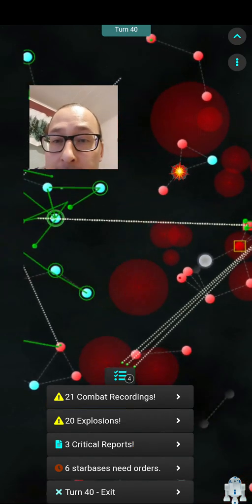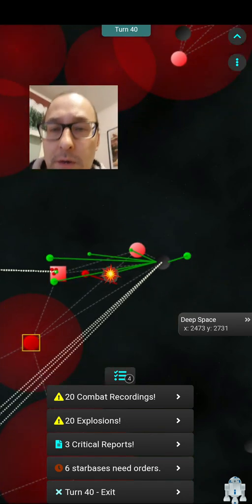Mentor lecture 15: sustainable attack and tempo